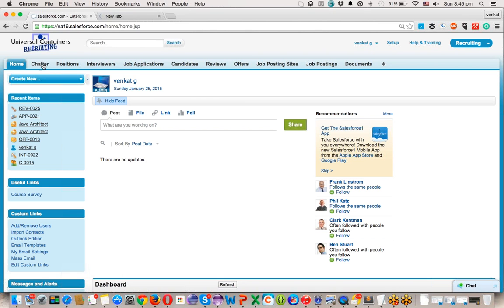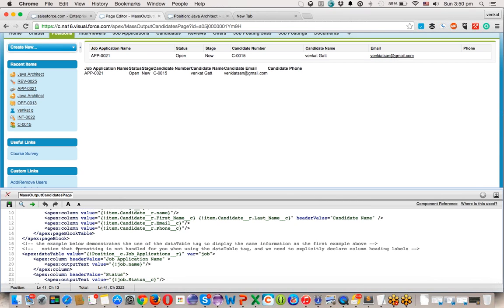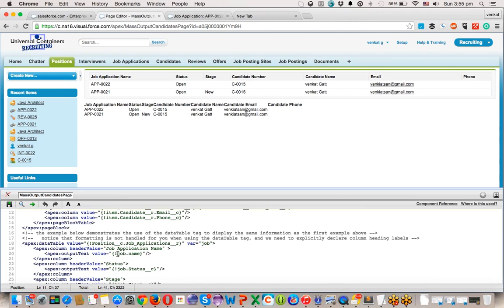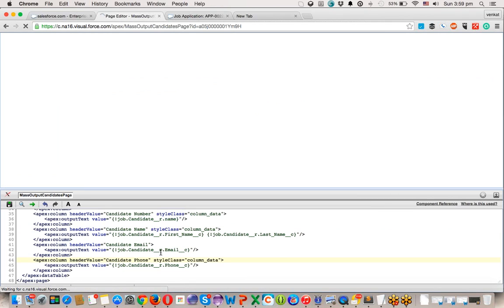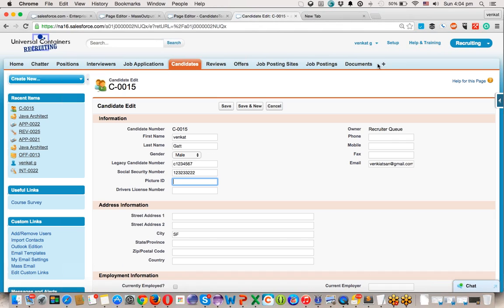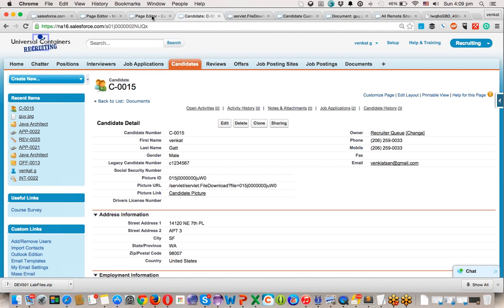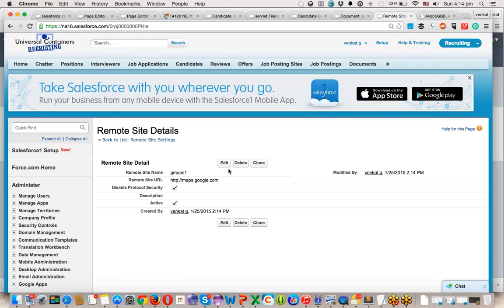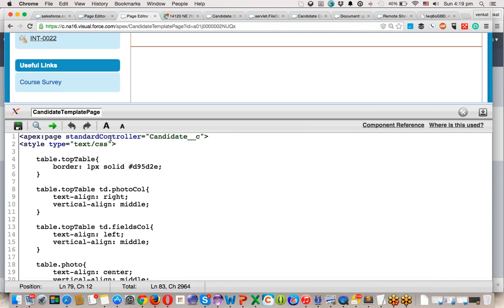Salesforce VisualForce Example 14 TR00115 : Pageblock table and Repeat Tag, Candidate page